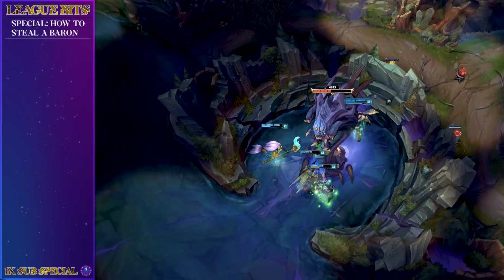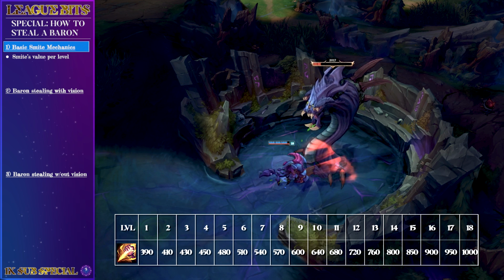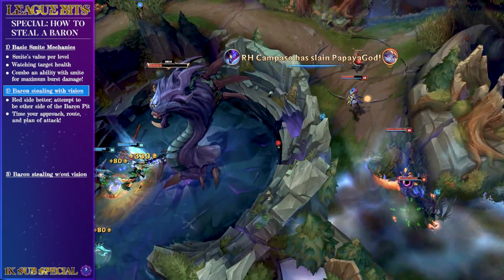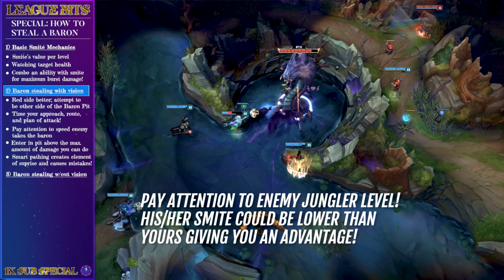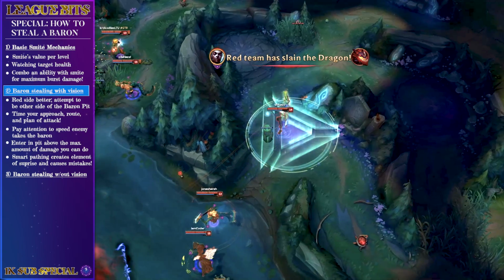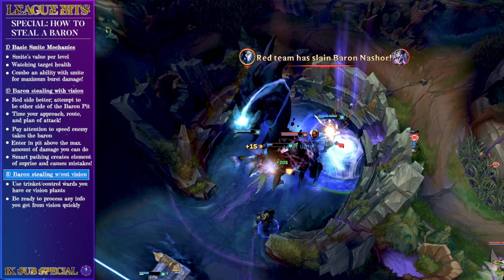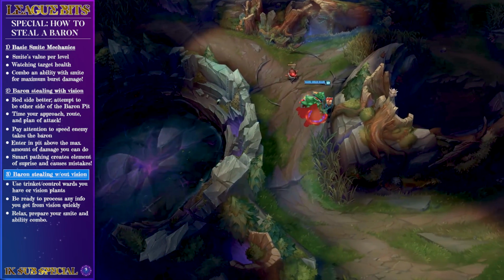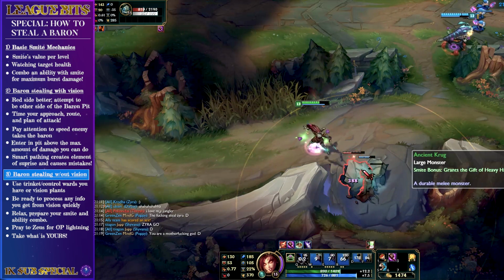Ultimate Tips For Stealing More Barons -- 1,000 Sub League Bits Special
🔵A detailed guide about how YOU can bring honor to your family with game saving Baron Steals! Behind every great smite is a prepared and calm jungler. 🔵

I had a lot of fun creating the animations and graphics for this tutorial so I hope you enjoy it! Here's to another 1,000 subs and the continued growth of this community! Thanks to everyone who has joined so far - Much love and appreciation, my comrades ❤🍇

If you'd like to see 'case studies' where I go into more depth on jungle and other topics let me know on social media or here!

We cover: how to smite, how to combo smite with an ability, navigating enemy vision, timing your approach and finally, when to jump in and what to do in order to maximize the possibility for a steal!